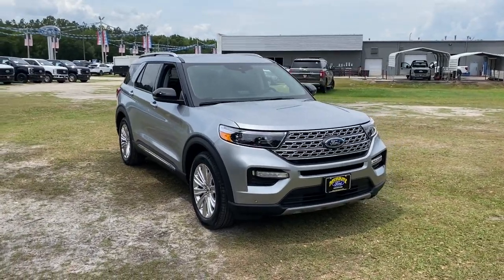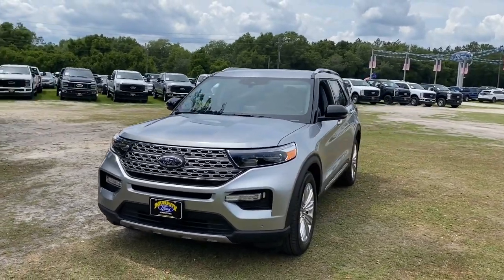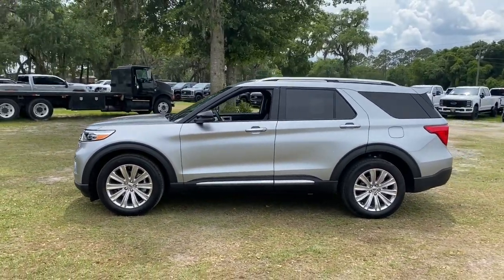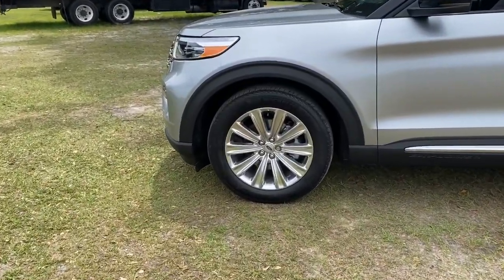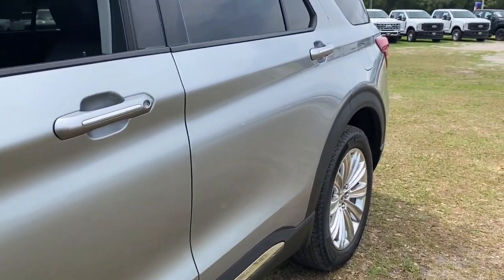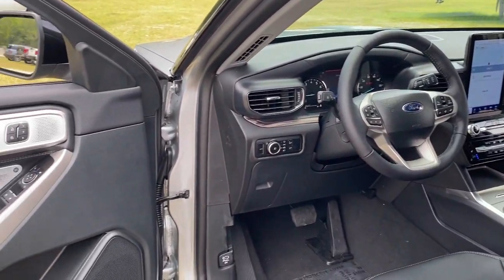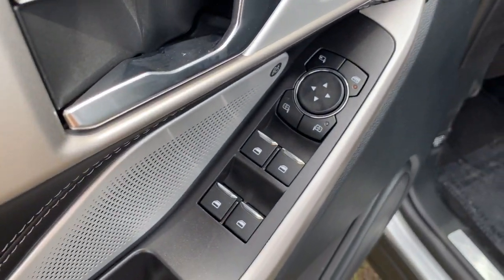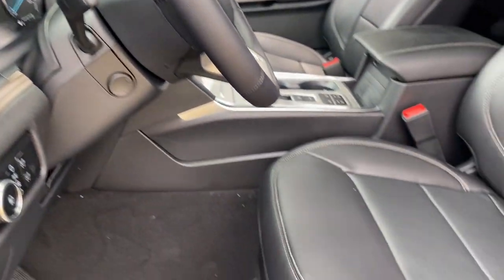2024 Ford Explorer Jacksonville, Orange Park, Gainesville, Ocala, Lake City, FL RGA76226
Iconic Silver Metallic New 2024 Ford Explorer Limited available in Starke, Florida at Murray Ford Superstore. Servicing the Jacksonville, Orange Park, Gainesville, Ocala, Lake City, FL area.

13447 US Hwy 301 S

Recent Arrival! Iconic Silver Metallic 2024 Ford Explorer Limited 301A 2.3L EcoBoost I-4 RWD ~~SHAZAM~~ *15 YEAR /150000 COMPLEMENTARY WARRANTY AT NO ADDITIONAL COST* *NAVIGATION* ~MARKET VALUE PRICING (MVP) WE SHOP THE MARKET DAILY TO MAXIMIZE YOUR SAVINGS~ ~BLUETOOTH WIRELESS CONNECTION~ *KEYLESS ENTRY* *FULL POWER WINDOWS LOCKS & MIRRORS* ~3RD ROW SEATS~ ~BACK UP CAMERA~ *CRUISE CONTROL* *HEATED SEATS* ~COOLED SEATS* *PREMIUM LEATHER* *PREMIUM WHEELS* ~PREMIUM SOUND~ *TRAILER HITCH* *STEERING WHEEL CONTROLS* *MULTI-ZONE CLIMATE CONTROL* Explorer Limited 301A 4D Sport Utility 2.3L EcoBoost I-4 10-Speed Automatic RWD Iconic Silver Metallic Ebony w/Leather Heated/Ventilated Captains Chairs 10.1 LCD Capacitive Portrait Touchscreen 2 Additional Speakers 3.58 Non-Limited-Slip Rear Axle Ratio 360-Degree Camera Credit 3rd row seats: bench 4-Wheel Disc Brakes ABS brakes Auto High-beam Headlights Auto-dimming Rear-View mirror Automatic temperature control Brake assist Bumpers: body-color Class IV Trailer Tow Package Compass Delay-off headlights Driver door bin Driver vanity mirror Dual front impact airbags Dual front side impact airbags Electronic Stability Control Emergency communication system: SYNC 3 911 Assist Equipment Group 301A Exterior Parking Camera Rear FordPass Connect Four wheel independent suspension Front anti-roll bar Front Bucket Seats Front Center Armrest Front dual zone A/C Front fog lights Front reading lights Fully automatic headlights Garage door transmitter Heated door mirrors Heated front seats Heated rear seats Heated steering wheel Illuminated entry Knee airbag Leather Heated/Ventilated Captains Chairs Leather steering wheel Limited Technology Package Low tire pressure warning Navigation System Occupant sensing airbag Outside temperature display Overhead airbag Overhead console Panic alarm Passenger door bin Passenger vanity mirror Power door mirrors Power driver seat Power Liftgate Power passenger seat Power steering Power windows Pre-Collision Assist Radio: B&O Sound System by Bang & Olufsen Rain sensing wipers Rear air conditioning Rear anti-roll bar Rear reading lights Rear window defroster Rear window wiper Remote keyless entry Roof rack: rails only Security system Speed control Speed-sensing steering Speed-Sensitive Wipers Split folding rear seat Spoiler Steering wheel mounted audio controls SYNC 3 Communications & Entertainment System SYNC 3/Apple CarPlay/Android Auto Tachometer Telescoping steering wheel Tilt steering wheel Traction control Trip computer Variably intermittent wipers Ventilated front seats Voice-Activated Touchscreen Navigation System Wheels: 20 10-Spoke Aluminum.brbr21/28 City/Highway MPGbrbrbr15 Year 150000 mile warranty at no cost applies to all vehicles excluding Transit Vans DRW Trucks any SVT Models or lifted/modified Trucks. All vehicles will have a $899.00 dealer fee added to the total sale price (excludes AZD and X plan customers). Taxes tag and title fees will be added to all vehicles in accordance with state laws of customers registering address.